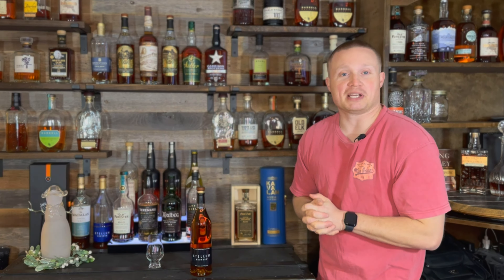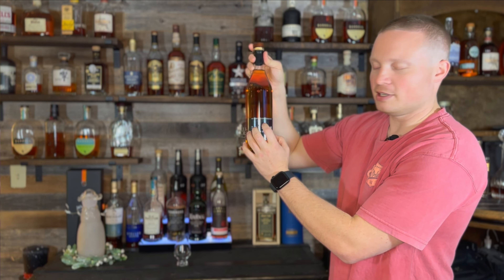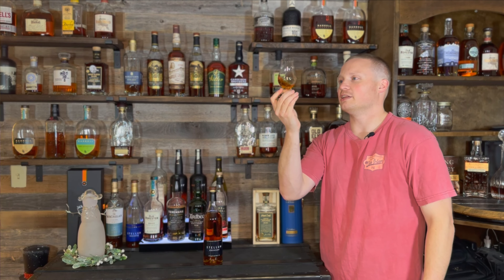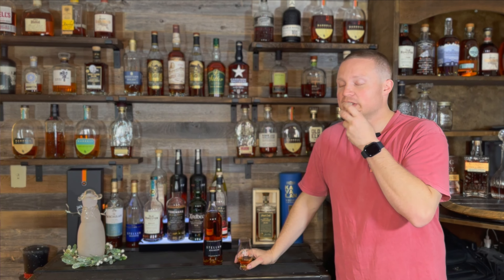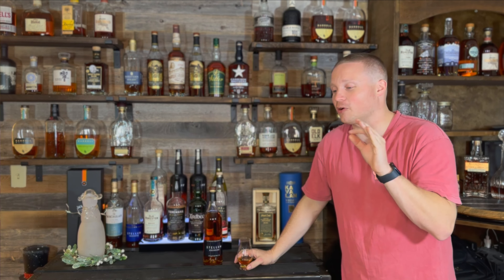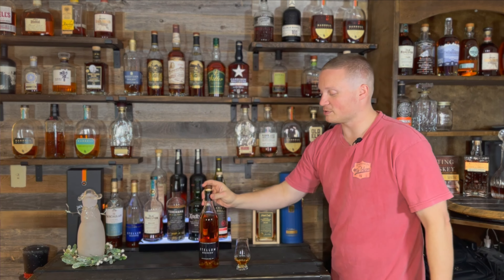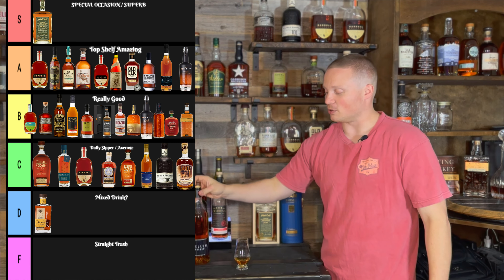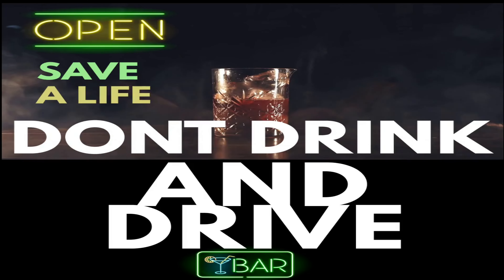Stellum Bourbon Black Review: Whiskey Tiers Episdoe 30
🐤🐤Follow Whiskey Tiers on Twitter!🐤🐤